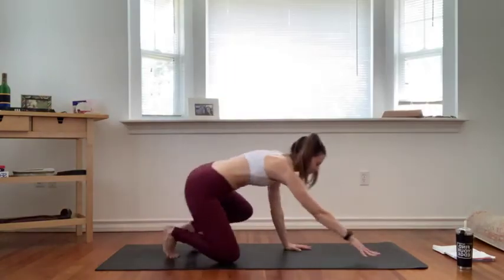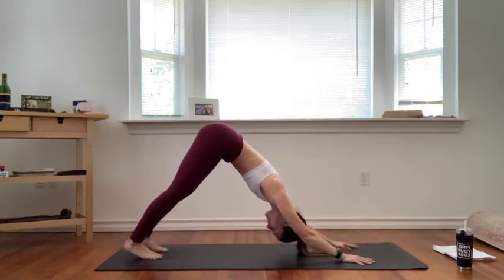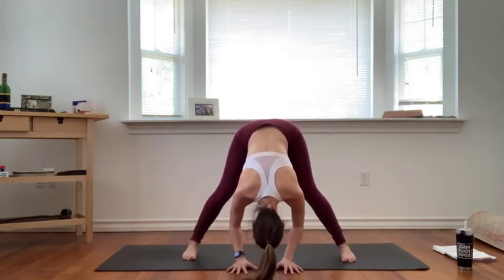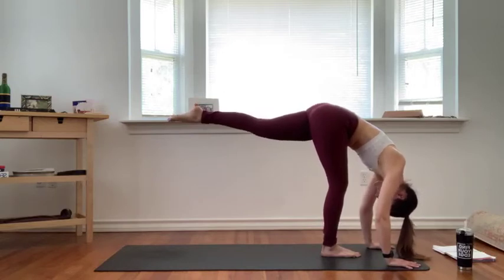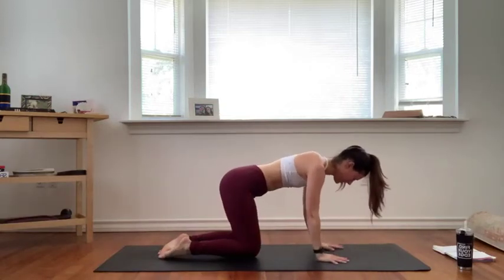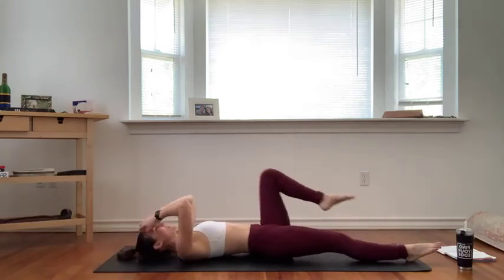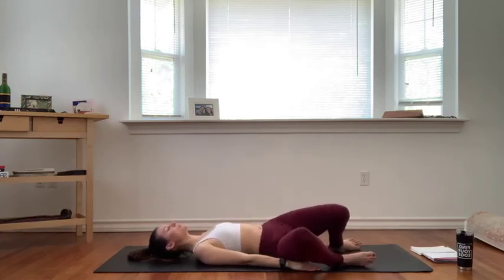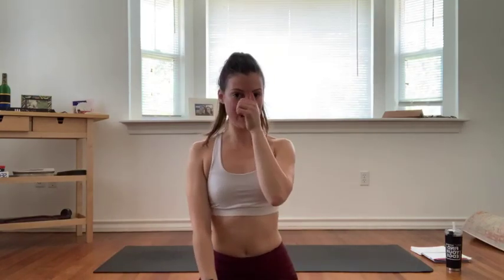Vinyasa Yoga - 45m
For this 45m Vinyasa utilize a block or yoga strap as needed.

Please consider a donating: Donations received go directly to our instructors in need.

This class was recorded live on 4/12/20 on the @trufusion_southaustin Instagram.

Led by Teacher, Lauren Schaeffer (@laurenlikesitlikethat)